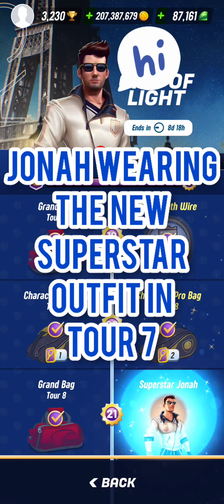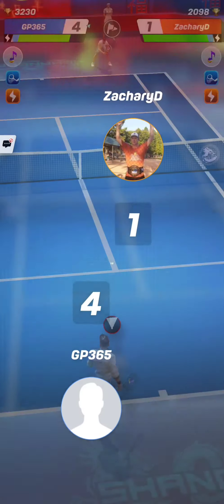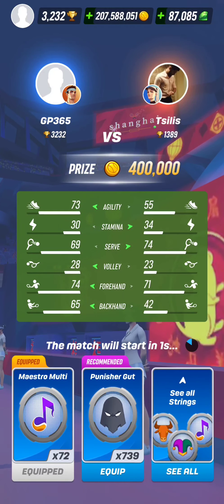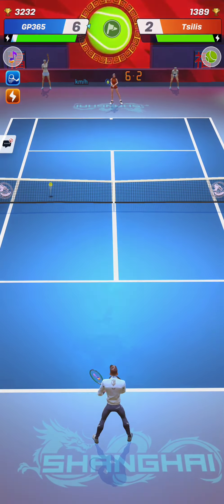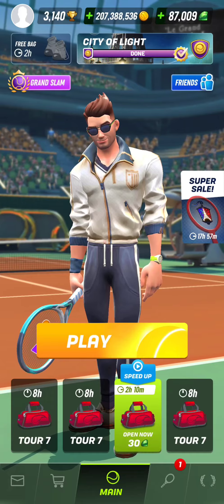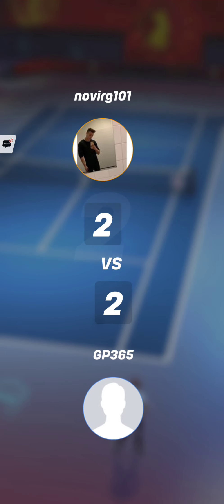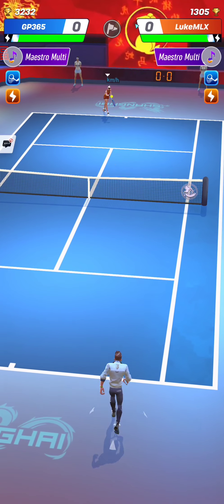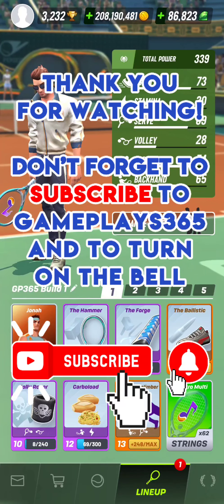Tennis Clash Jonah Wearing NEW Superstar Outfit in Tour 7 [Final Reward of City of Light Season]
Let's play some matches with Jonah wearing the new superstar outfit and using the high serve big forehand style in the Tour 7 of Tennis Clash, a sports game published by Wildlife Studios.

If you have subscribed to the Pro Pass, then you can finish the season 10 named City of Light by getting the 600 points required to achieve the tier 21 so as to obtain the best reward of this season: the Superstar Outfit for Jonah.